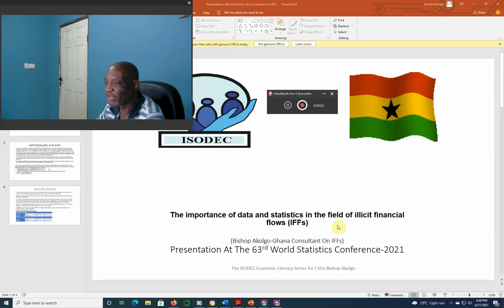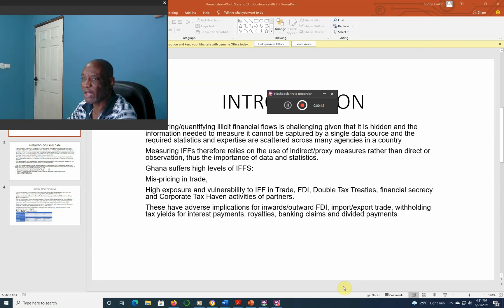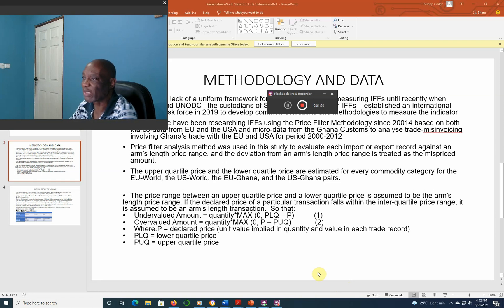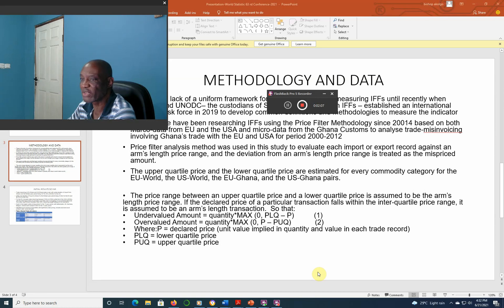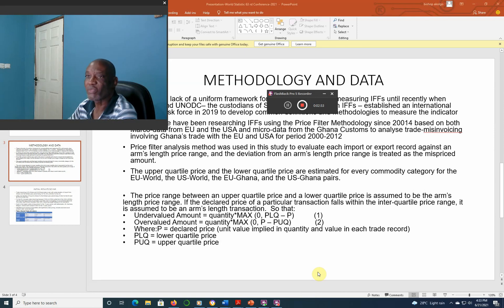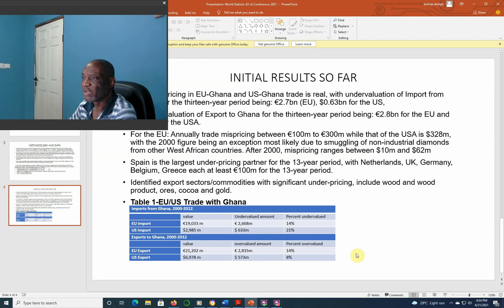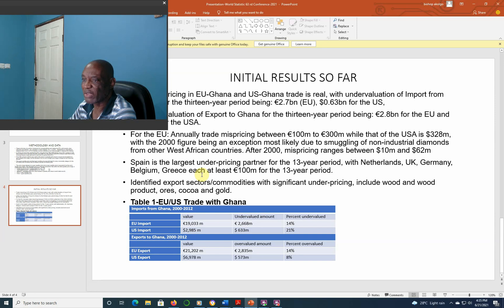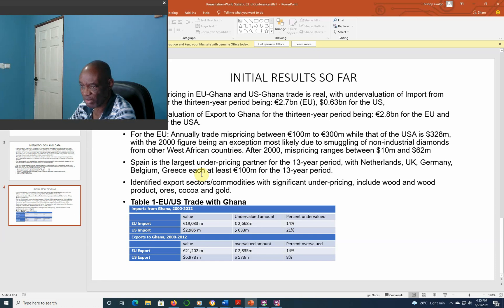Importance of statistics on IFFs, by Bishop Akolgo, Integrated Social Development Centre, Ghana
63rd ISI World Statistics Congress session on Illicit Financial Flows
Importance of statistics on IFFs
Bishop Akolgo, Integrated Social Development Centre, Ghana